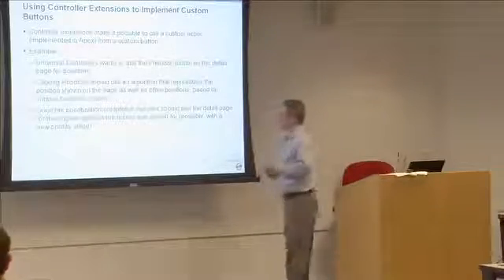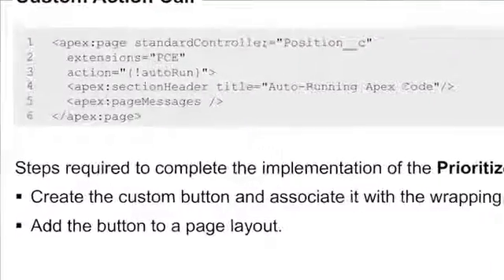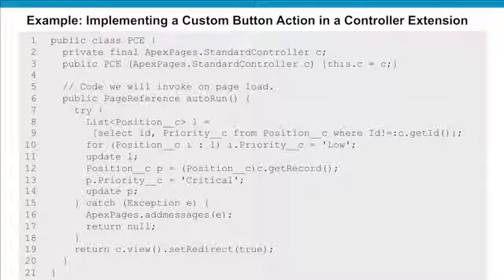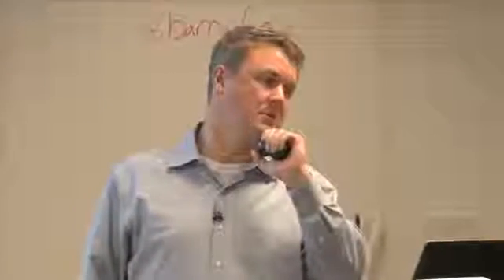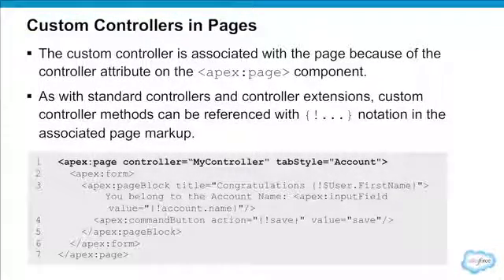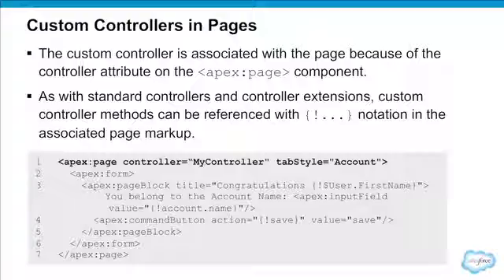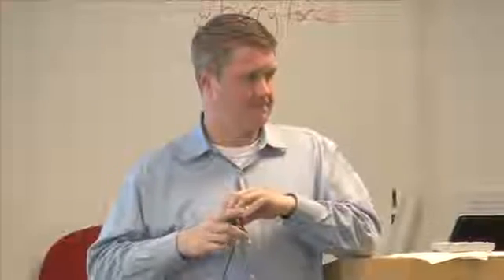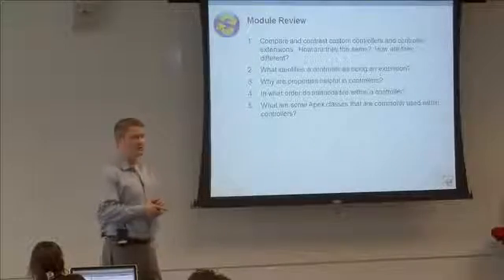Episode 29 Controller Extensions and Custom Controller